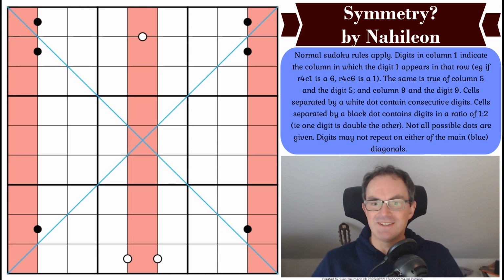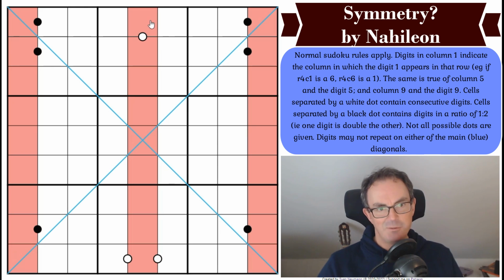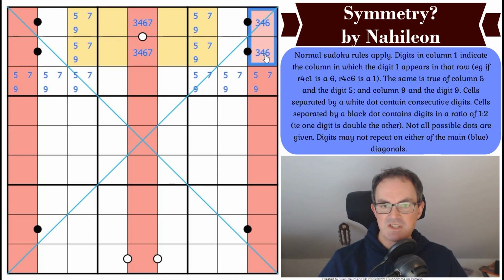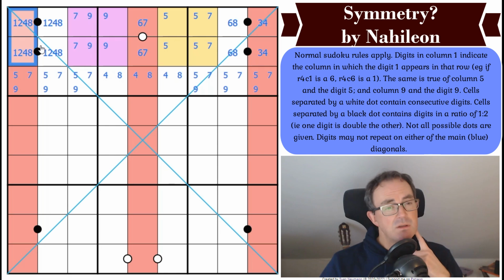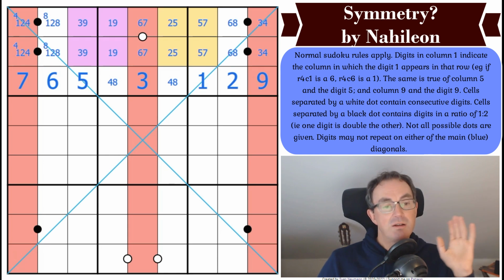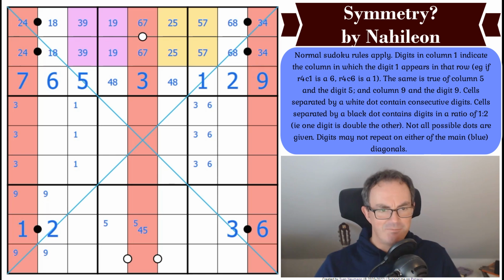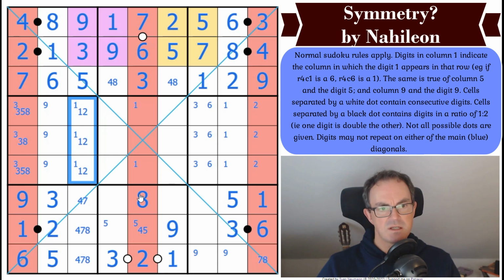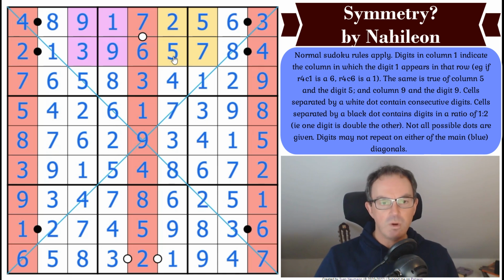Must A Symmetric Puzzle Have 2 Solutions?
*** IF YOU HAVE EVER ENJOYED ONE OF OUR VIDEOS... ***
Then give yourself 17 minutes of joy by watching this video... which features neither Mark nor Simon!

*** TODAY'S PUZZLE ***
How did we miss this?  It appeared over a year ago and somehow we overlooked solving one of the most brilliant sudokus of all time - yes, it's that good.  Nahileon's 'Symmetry?' exhibits perfect symmetry around its central column and yet it has only one solution.  And this is approachable :)

Rules:
Normal sudoku rules apply. Digits in column 1 indicate the column in which the digit 1 appears in that row (eg if r4c1 is a 6, r4c6 is a 1). The same is true of column 5 and the digit 5; and column 9 and the digit 9. Cells separated by a white dot contain consecutive digits. Cells separated by a black dot contains digits in a ratio of 1:2 (ie one digit is double the other). Not all possible dots are given. Digits may not repeat on either of the main (blue) diagonals.

Simon has recorded his solve of Mr Menace's EXCEPTIONAL puzzle Masyudoku.  This is so good that Simon is a tiny bit concerned that it might be enjoyed by a wider audience, despite its ruleset (which is much easier to get to grips with if the solver has a working knowledge of the Japanese logic puzzle Masyu).

And there's also The 12 Labours Of Hercules - a fantastic sudoku hunt by Peter Veenis, Aspartagcus and Panthera - with original art by Peter!  We'll be releasing the solution videos for this one soon.

*** NEW GAS PACK IS OUT ***
The new GAS pack is out on Steam for PC here:

It's already out on Android and App Store. 60 original puzzles by Sam Cappleman-Lynes, Clover and Philip Newman!!  Earn party hats and dinosaurs with these brand new puzzles!

We've also released a FREE app full of handmade puzzles to celebrate reaching 500k subscribers - simply download the Cracking The Cryptic app on Android, Steam or App Store and then select the 500k pack.  We're streaming a playthrough of this app and you can watch all seven episodes

Box 102
56 Gloucester Road
London
SW7 4UB